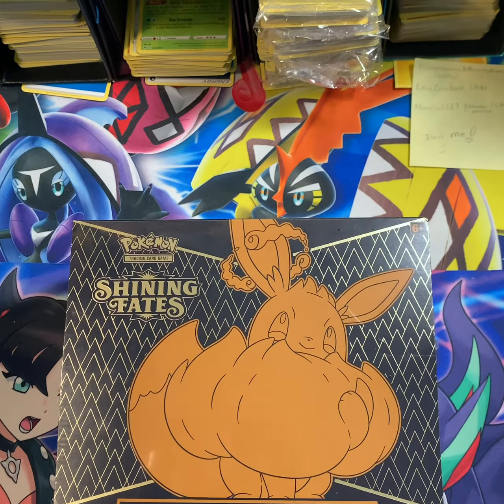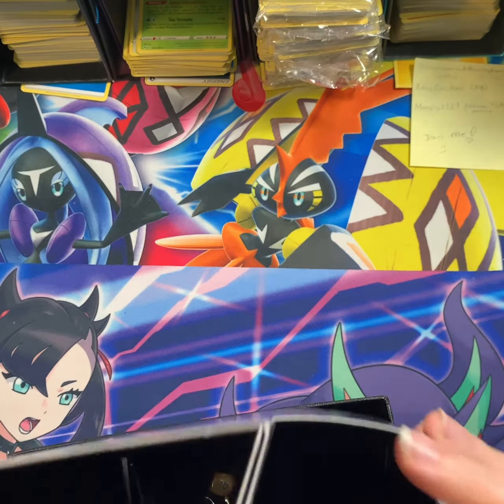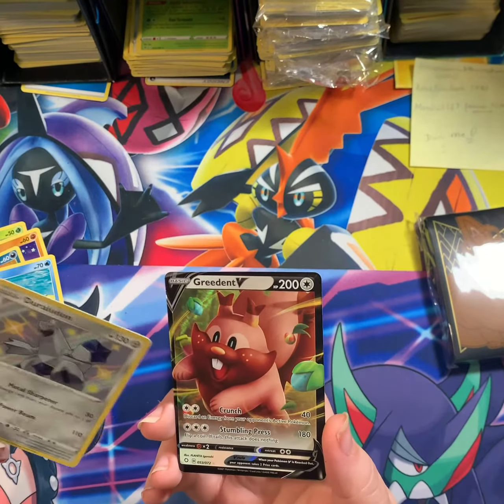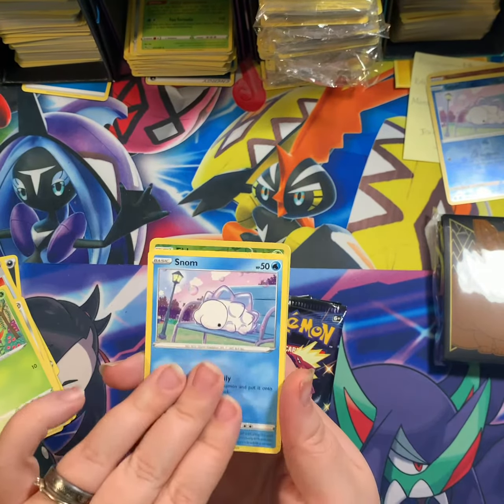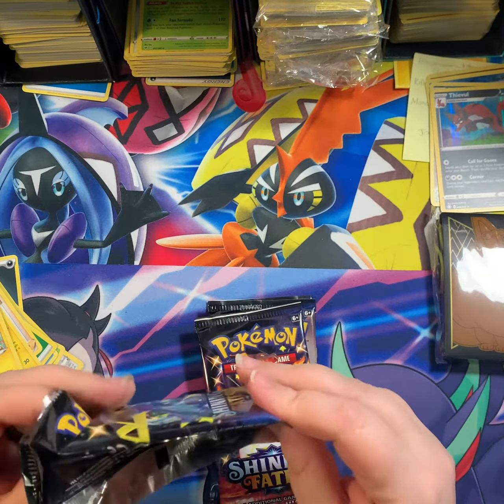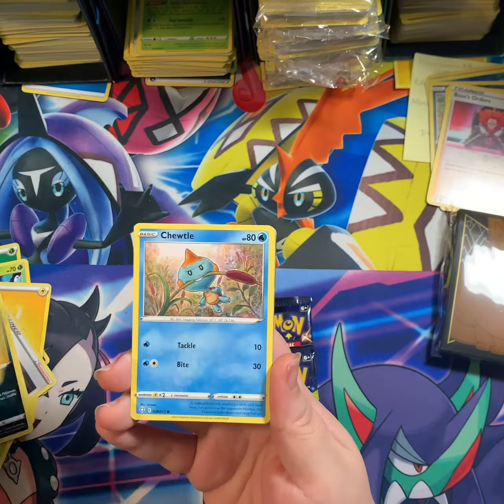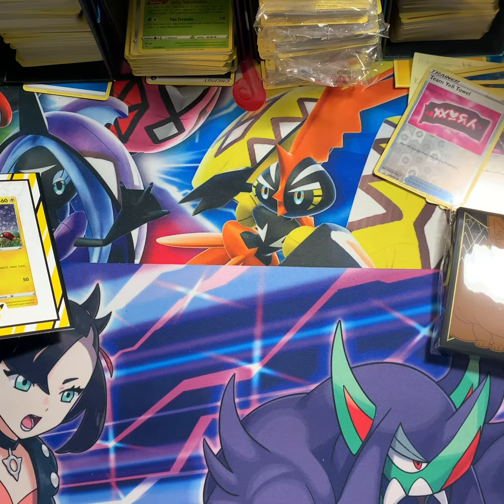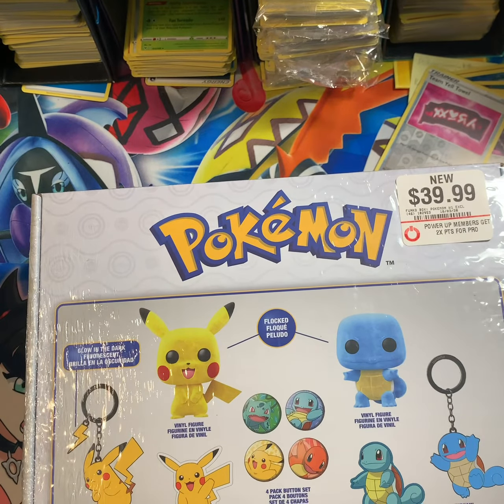Shining fates ETB